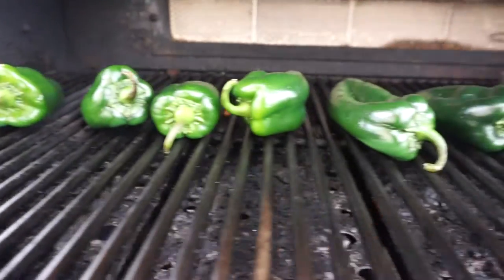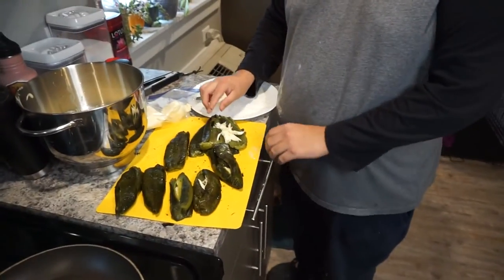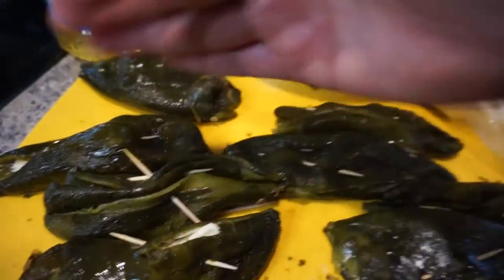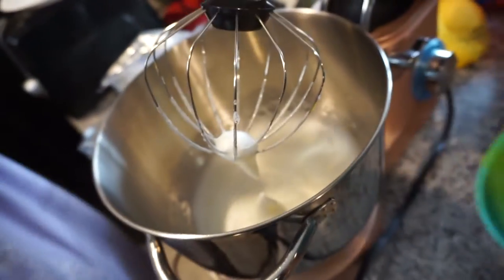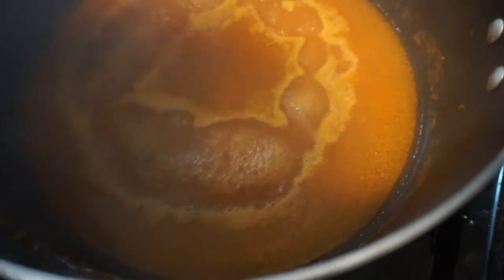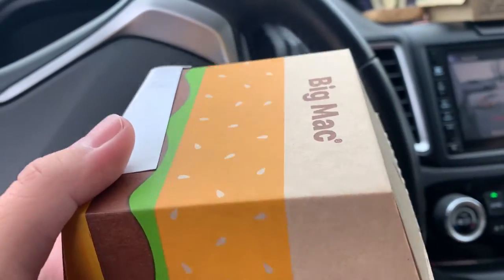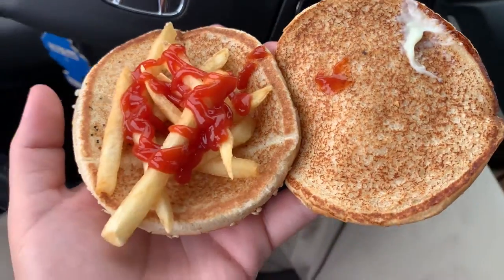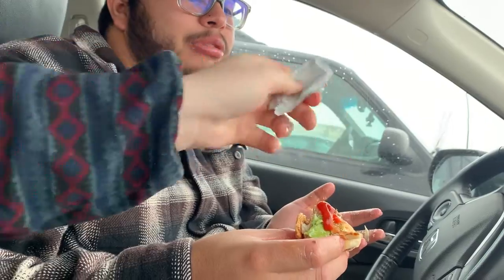VLOG 9 HOW TO MAKE CHILE RELLENOS!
Learn how to cook chile rellenos! We also tried Mcdonald's menu hack! Drop a comment what you want to learn how to cook!